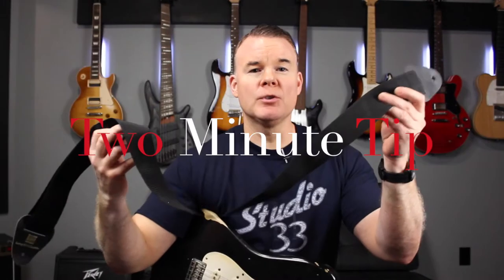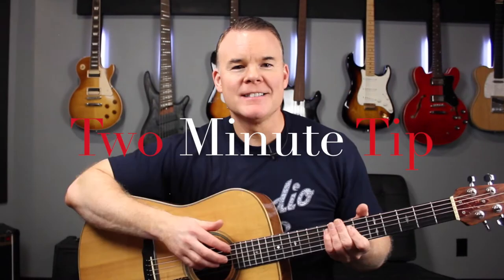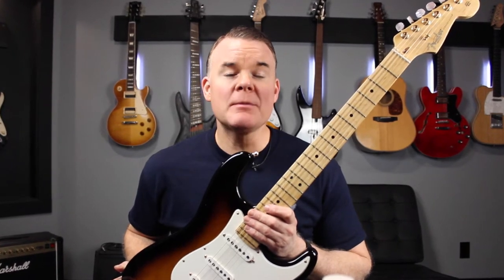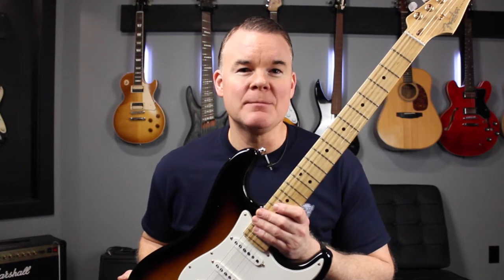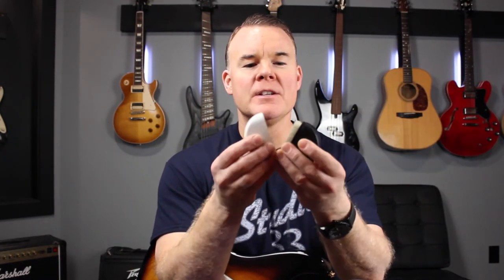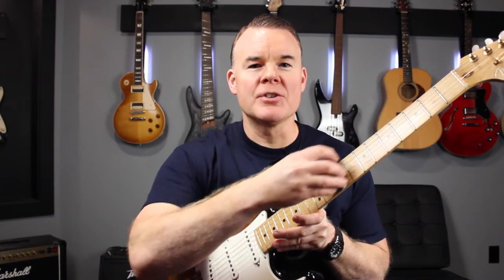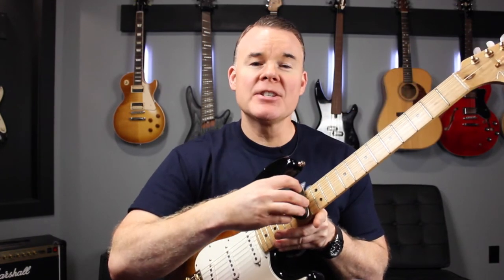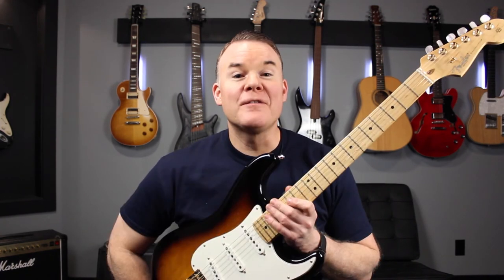Two Minute Tip #7 Make Your Guitar Strings Last Longer With This Trick!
Welcome to Studio33Guitar's feature, Two Minute Tip! Each of these mini guitar lessons will be a quick tip about playing guitar that you might not know. Some of these tips will be about gear, some will be about playing guitar, but regardless of your skill level, you will probably find some useful information in these tips!

Changing your guitar strings takes time and can sometimes be a hassle. Maybe you have an upcoming gig and you just don't have time to change your strings before then. In this video, Troy shares a valuable tip about prolonging the life of your guitar strings, by using a cheap product you probably already have at home.

Amazon links to the products I use/recommend Below

Acoustic strings I use
D'Addario -

Guitar Wall Hangers I use-

Acoustic Guitar I use -